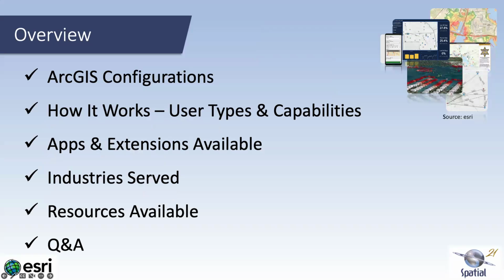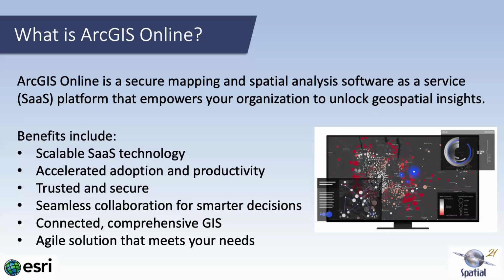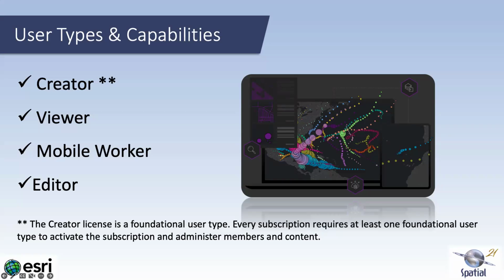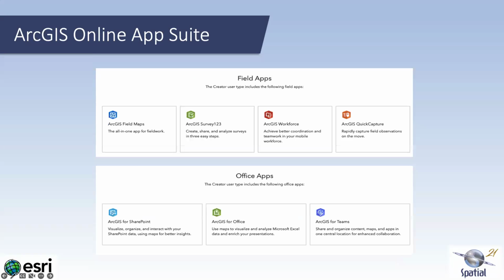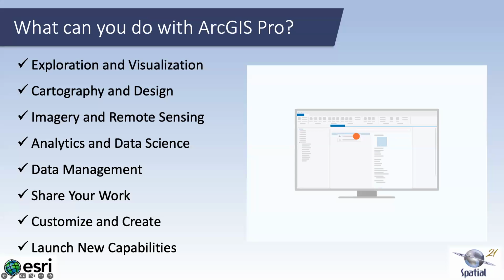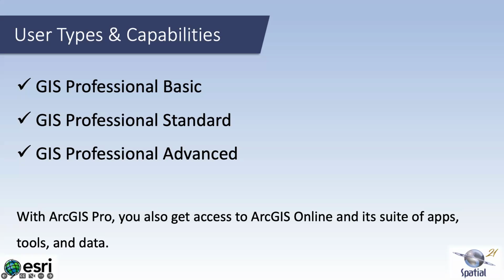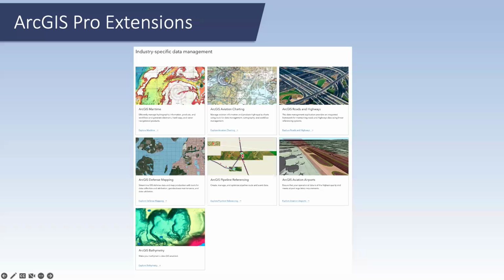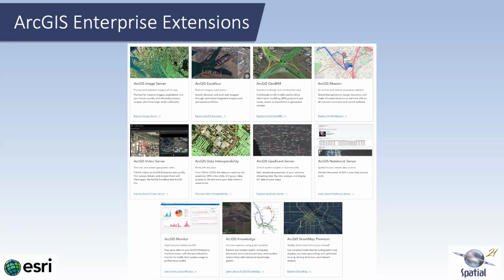Exploring the User Types & Capabilities of the ArcGIS Online, ArcGIS Pro & ArcGIS Enterprise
Hear from our Head of Geospatial Technologies, Matthew Webster, and Senior Geospatial Solution Specialist, Nicola Simpson Lake, as they explore the User Types & Capabilities of the ArcGIS Online, ArcGIS Pro & ArcGIS Enterprise.

Organizations are made up of many people with different roles who execute unique tasks. User types provide a flexible way for people to license the capabilities and apps they need to do their work in ArcGIS Online or ArcGIS Enterprise. For example, certain people in an organization build maps or edit data, while others securely view and interact with their organization's maps and apps. Explore the flexible licensing options available for your organization.